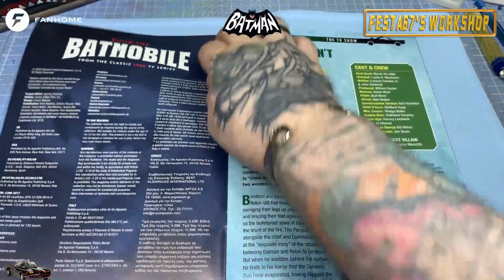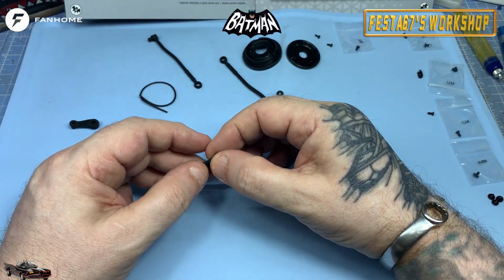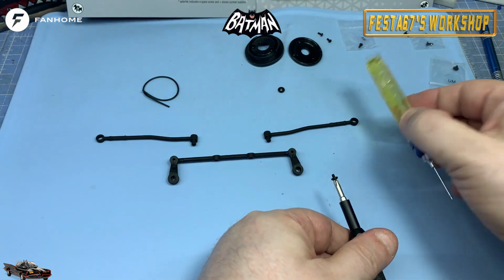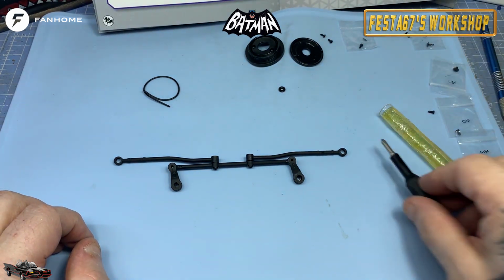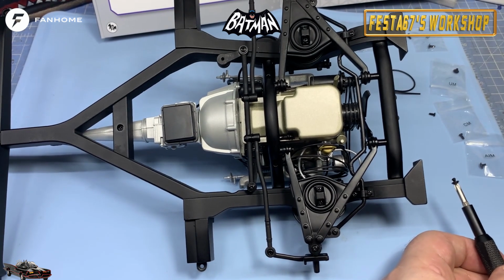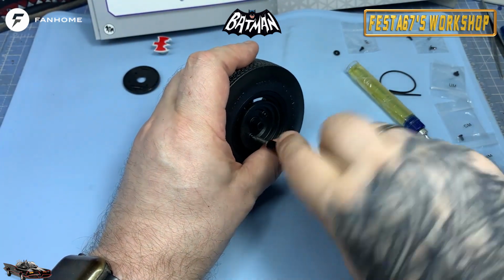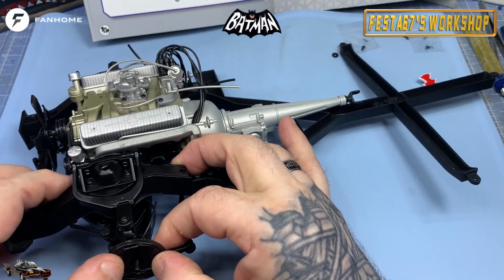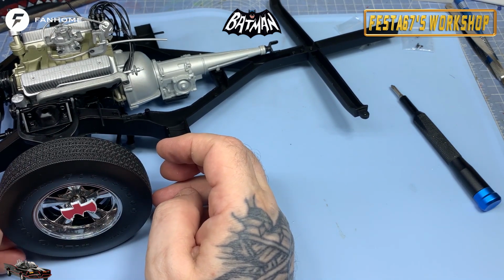BUILD The BATMOBILE From The Classic 1966 TV SHOW In 1:8 Scale from Fanhome - Issue 22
Hey Folks!

Welcome to a new part work series, in which I BUILD The BATMOBILE From The Classic 1966 TV SHOW In 1:8 Scale from Fanhome

This part work is provided to me by Fanhome free of charge but all opinions and views expressed are mine and Fanhome have had no creative input into the video.

Hey there, Batman fans! Hold onto your capes because the Dynamic Duo's most iconic masterpiece, the legendary Batmobile, has made its triumphant return!
It's roaring back into action as part of this incredible build-up collection.

This collector's edition exudes timeless sophistication, available for a limited time only.
The collection comes with a premium display case, ensuring your Batmobile stands out as a stunning display piece in your home.

Sunday 14:00 -16:30​,
Wednesday's at 21:00